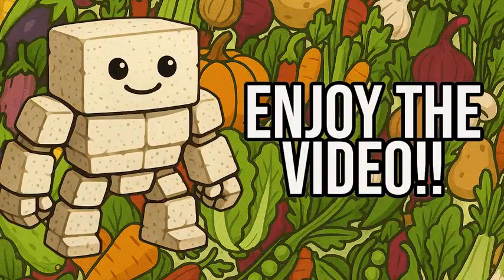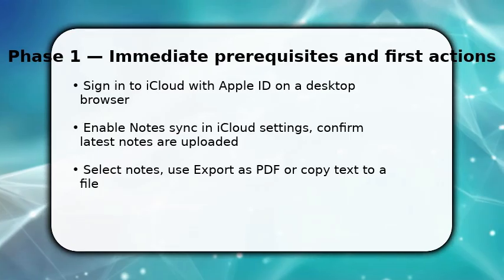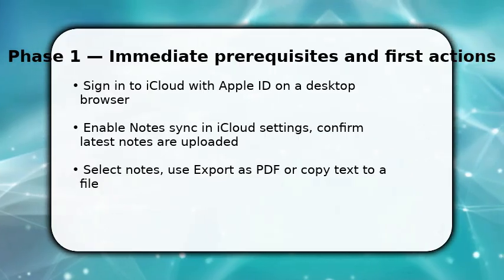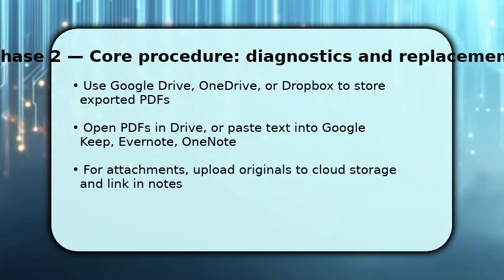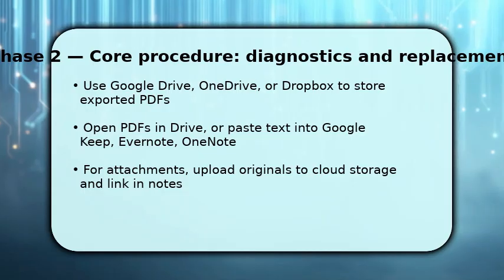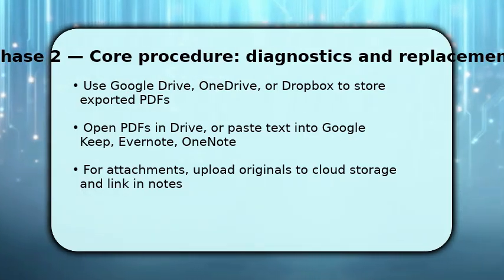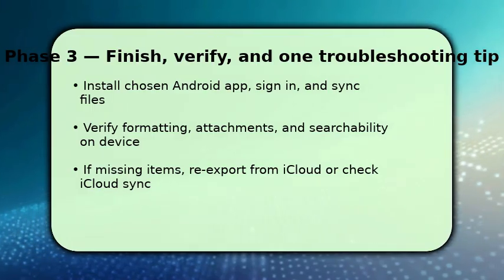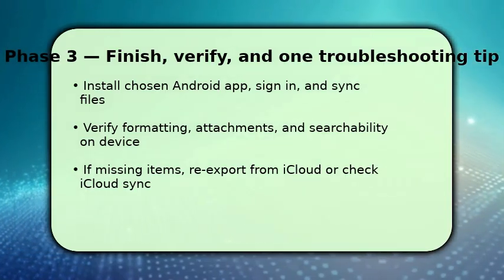How to Use Apple Notes on Android (updated)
How to Use Apple Notes on Android (updated) | 🔒 Surfshark VPN Deal — Stay private and secure. $1.99/mo + 3 Months Free ▸

Discover the seamless integration of Apple Notes on Android devices. This video tutorial guides you through syncing your notes, accessing them across platforms and offers tips for an efficient workflow.

Apple Notes, Android Integration, Sync Notebooks, Access App Notes, Efficient Workflow